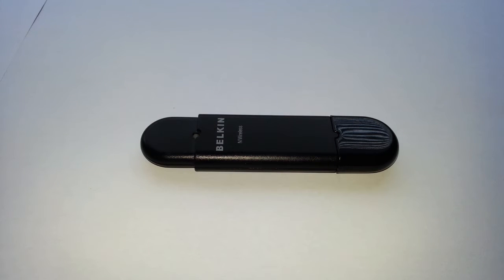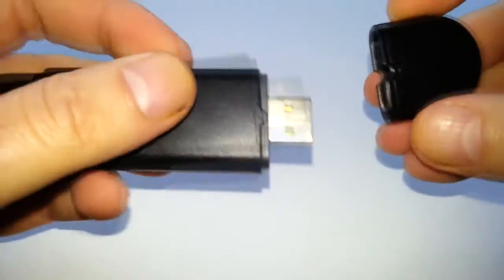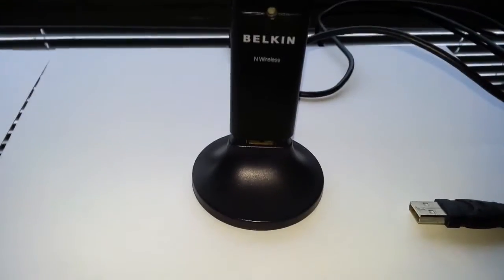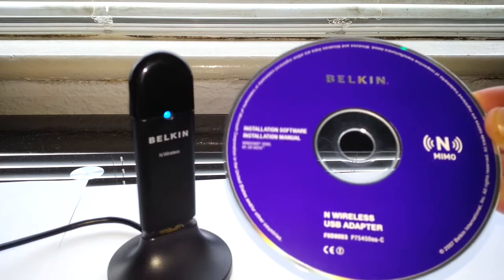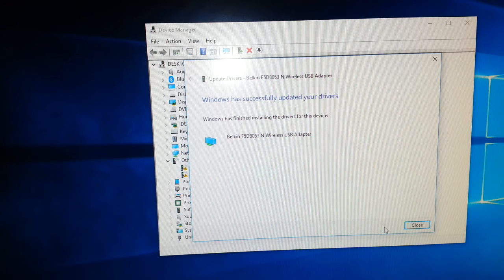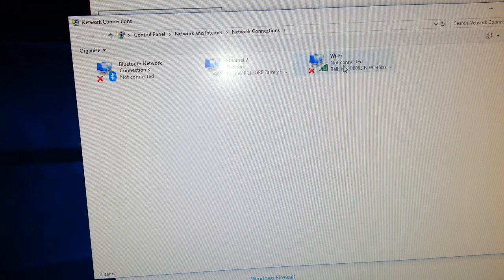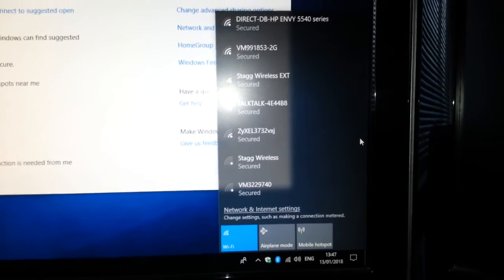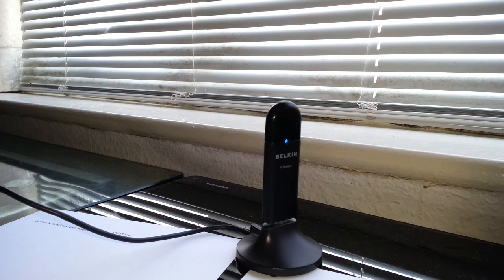My Belkin F5D8053 N Wireless USB Adapter Review And Setup On Microsoft Windows 10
A brief review of my Belkin F5D8053 N Wireless USB Adapter and setting up on Microsoft Windows 10.

Driver Disc Image